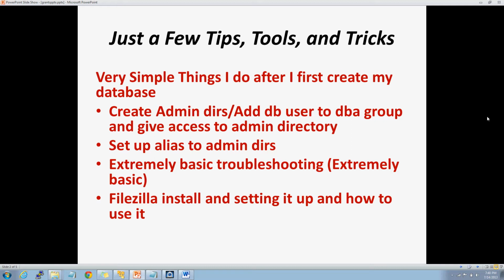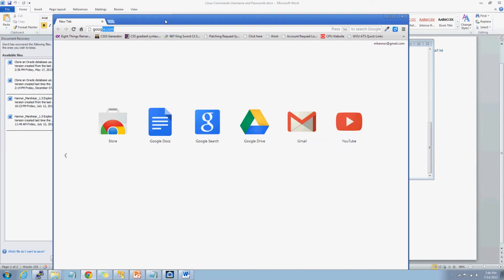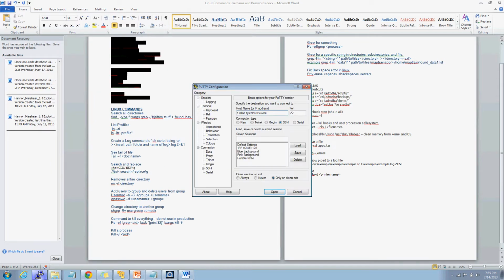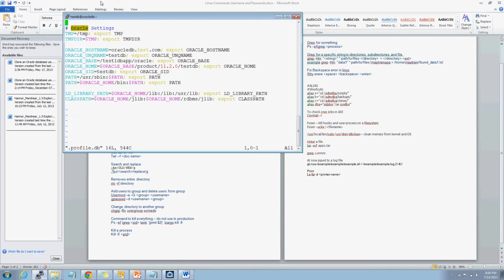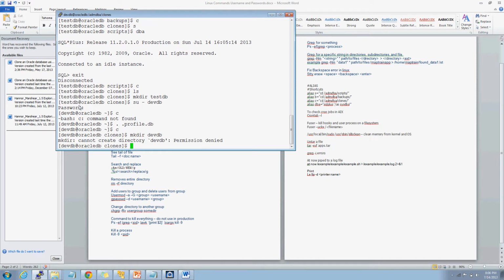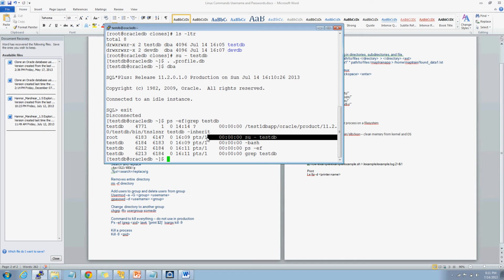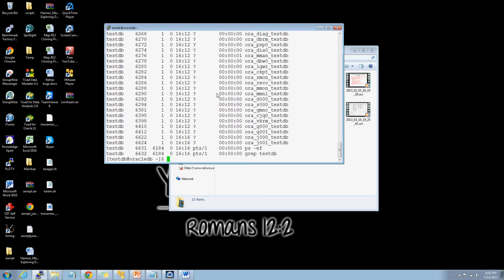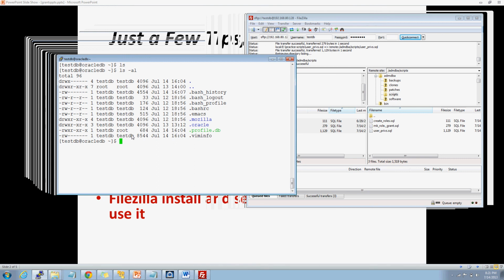New Oracle DBA Career 7. Tips, Tools, Tricks for an Oracle Test DB on Linux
Linux Sys Admin commands that you will need for your file system. Very basic trouble shooting and Information on Filezilla.